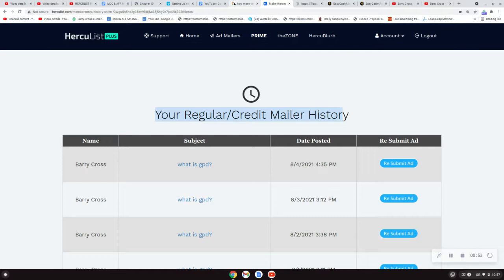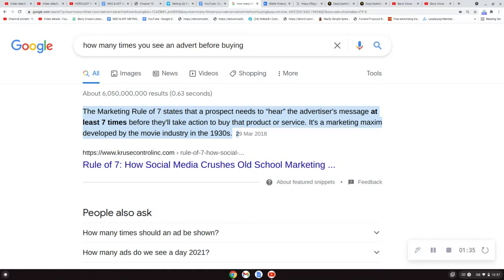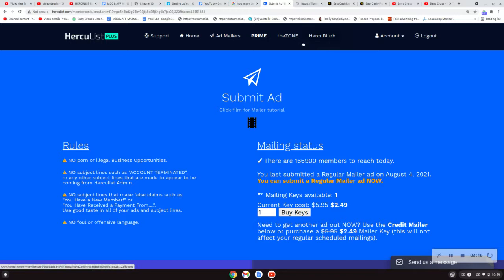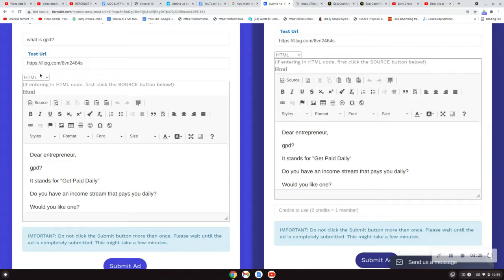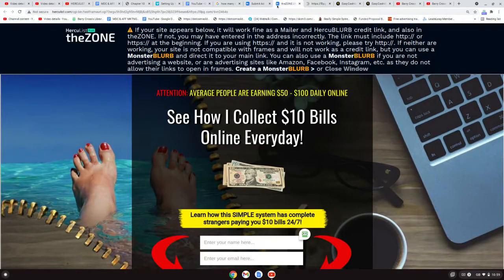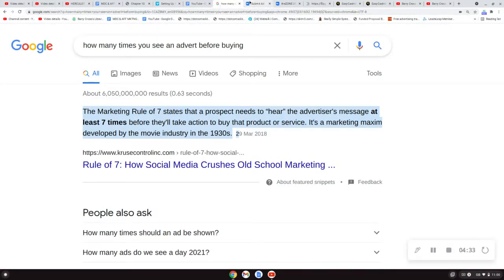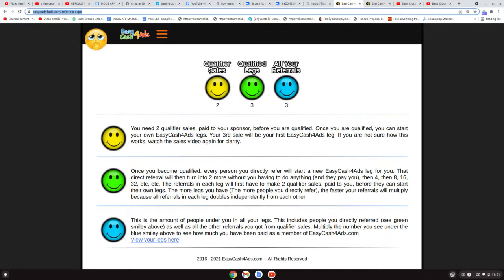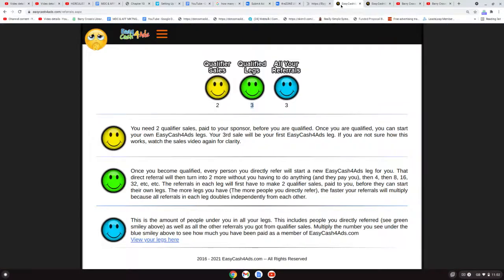How To Use SAFELISTS For GENERATING Affiliate Marketing LEADS - Income $$ PROOF & Strategy!!!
How To Use Safelists For Generating Affiliate Marketing Leads.

In this "How To Use Safelists For Generating Affiliate Marketing Leads" video I show you proof of 100% commissions & a strategy I use to get those leads & sales.

The Herculist advertising platform & safelist is a branded safelist that promotes your offer to its members. It operates in the same way as a solo ad would but there are key differences to this type of email list.

What Is A Safelist?
A safelist is an email list where you can email other members of the safelist. It is an online database of people, usually internet marketers, who have given permission to the owner of the safelist, that they may receive offers to their email on a daily basis.

The offers include any type of offer for the sale of a product or service but most safelists offer business opportunities or internet marketing offers to help people make money online.

How a safelist works, is the owner of the safelist will create a list of its members. In the case of the Herculist safelist, this list makes up over 166,000 members.

If any new person decides to join Herculist to receive their emails, then that
number will go up.

The members of the safelist will give permission to the owner of the safelist to receive email offers from other members.

As the members of the safelist are usually internet marketers, they are receiving other internet marketers’ offers. For that reason a safelist is self-serving as usually your aim is to advertise your offer but in return you receive someone else’s offer to consider.

How To Use The Herculist Safelist Effectively
Safelists were the first advertising campaigns I used when I started internet marketing and I did get great results.

In fact the only safelist that gave me more leads and sales was the Herculist safelist. I have also seen many other internet marketers provide the same review of the Herculist safelist – it is the best and most responsive.

Safelists work best when you send your offer to larger quantities.

Therefore you may get a better response if you email 90,000 contacts as opposed to 1000 contacts.

If you are using the Herculist safelist for the first time, then I would strongly recommend that you use their Pro or Gold package so you can send your offer to all 78,385 members making your chances of getting a sale, higher.

Why I Recommend Herculist
The reason why I recommend Herculist is because I have gotten a decent number of leads and generated sales into my business.

There is no guarantee that you will earn any money using the techniques and ideas mentioned in this video. I am not a financial advisor and anything that I say on this YouTube channel should not be seen as financial advice. Your level of success in attaining the results claimed in this video will require hard-work, experience, and knowledge. I am only sharing my biased opinion based off of speculation and my personal experience. You should always understand that with investing there is always risk. You should always do your own research before making any investment. We have taken reasonable steps to ensure that the information on this video is accurate, but we cannot represent that the website(s) mentioned in this video are free from errors.INCOME